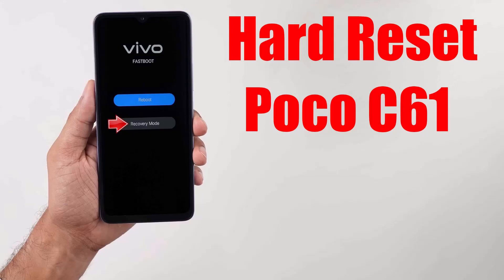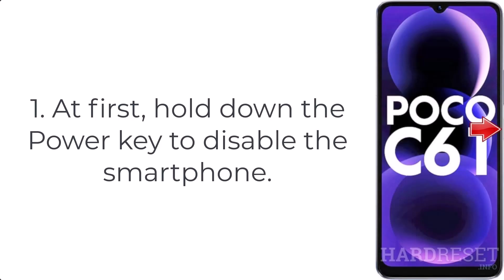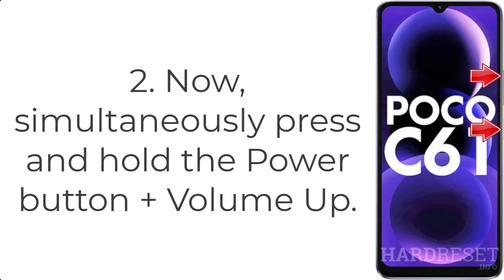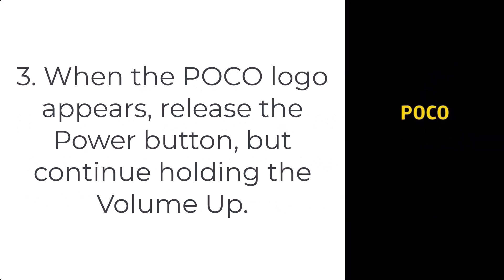Hard Reset Poco C61 | Factory Reset Remove Pattern/Lock/Password (How to Guide)